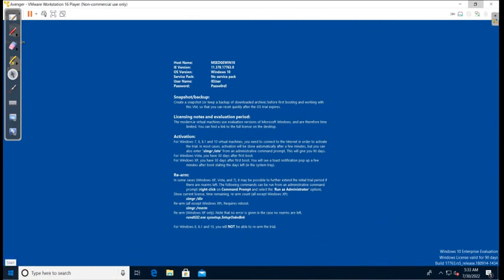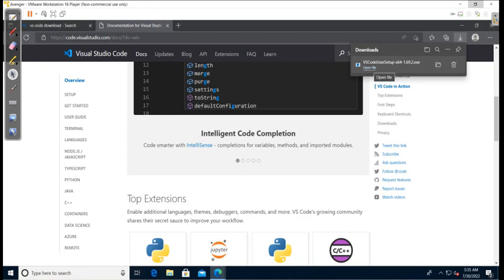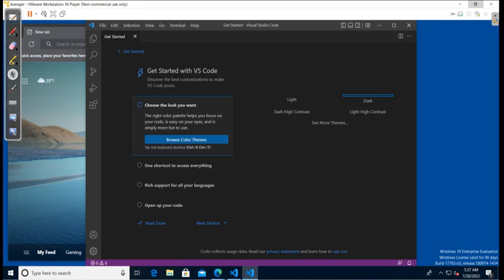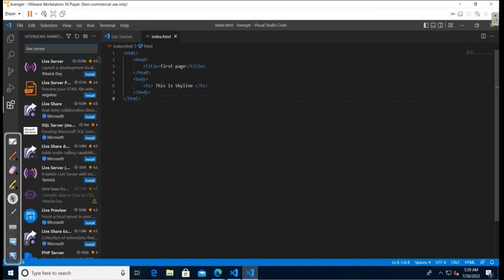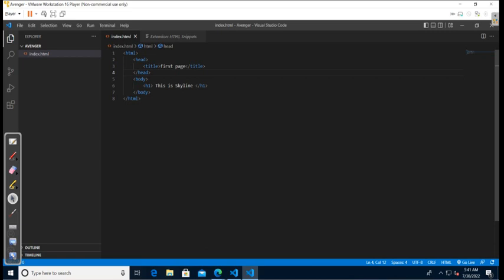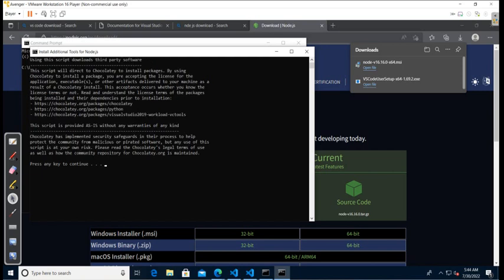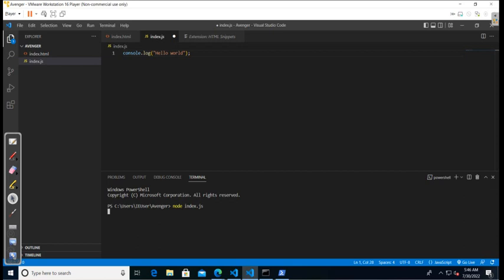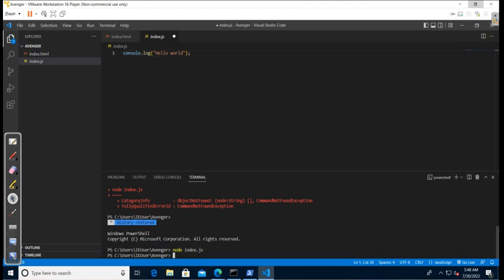Visual Studio Code setup for HTML CSS and JavaScript with extension | Node.Js Installation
In this tutorial we are goin to setup Visual Studio code also known as VS code for a beginner HTML CSS and JS environment. Next we are downloading some extension for to make your programming easier. After that we are downloading node.js to run JS code in terminal.